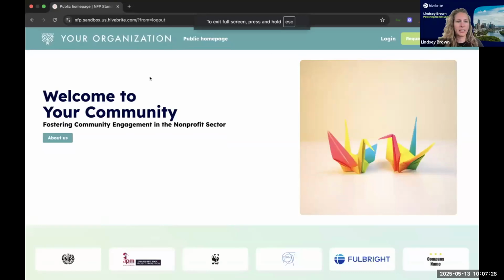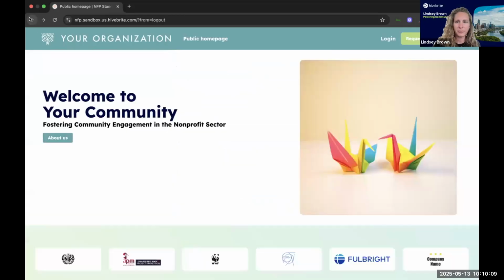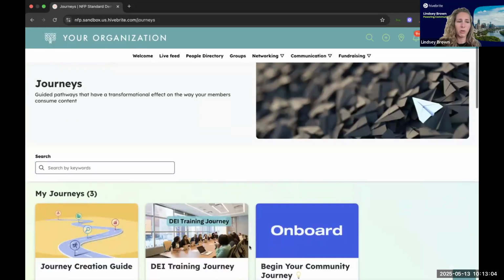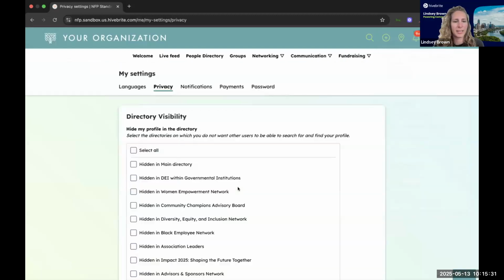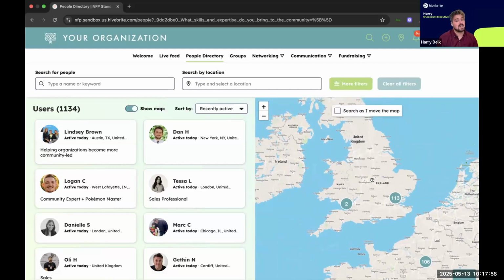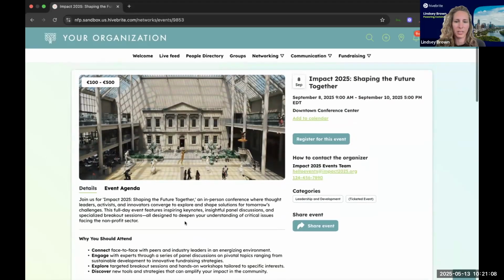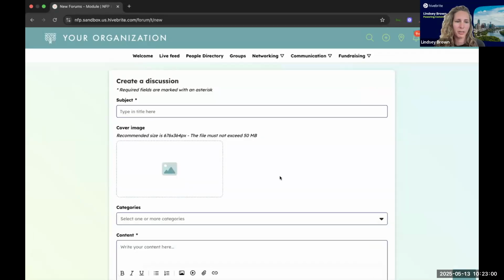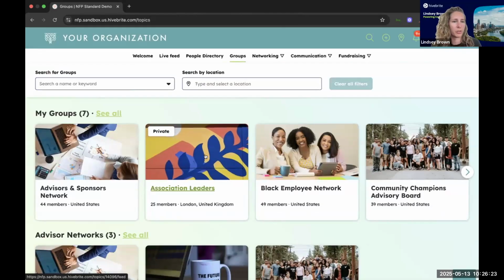Hivebrite Platform Live Demo & Tutorial - Building a Thriving Online Community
Tune in for a Hivebrite live demo showcasing online community management features that enable:
- Member management
- Event hosting
- Networking
- Branded mobile apps
- Monetization

Hivebrite’s flexible, intelligent platform saves time, surfaces insights, and supports what matters most: your members. Perfect for nonprofits, higher-education institutions, associations, and enterprise organizations.

See how organizations like Yale, the Obama Foundation, Pavilion, Sabin Vaccine Institute and more build thriving online communities powered by Hivebrite.

Speakers
Lindsey Brown, Account Executive, Hivebrite
Harry Belk, Account Executive, Hivebrite